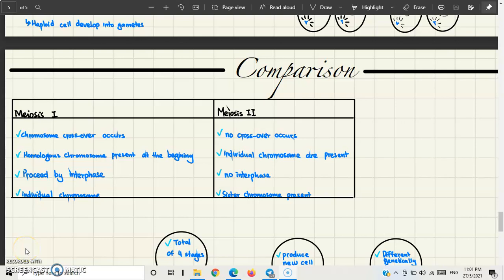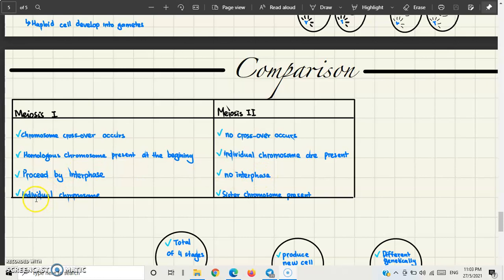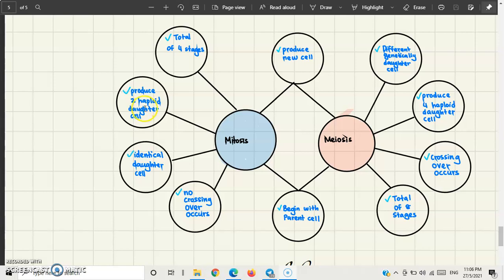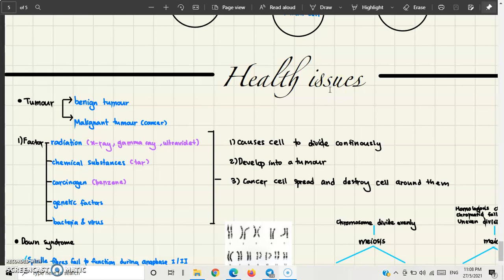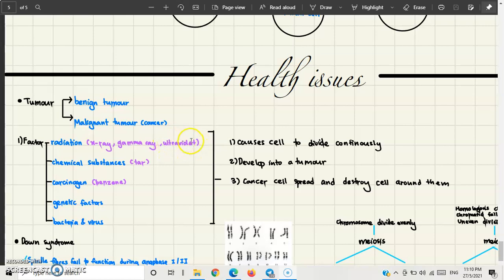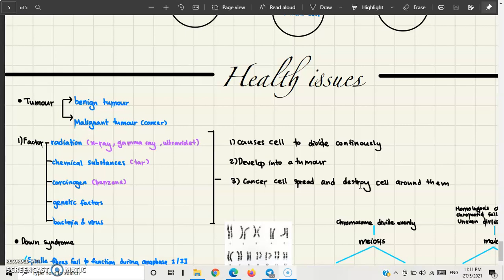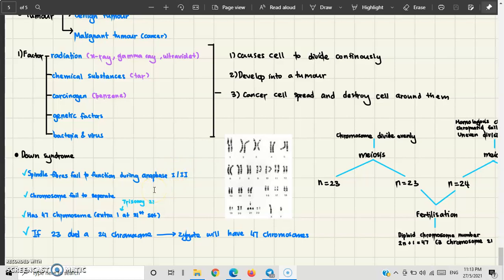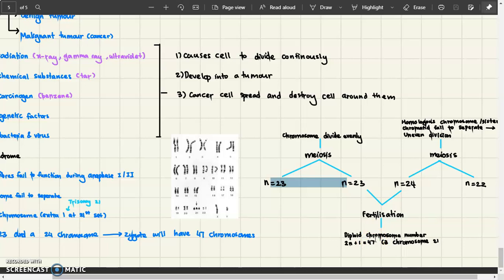Chapter 6 : Cell Division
Health issues involved cell division